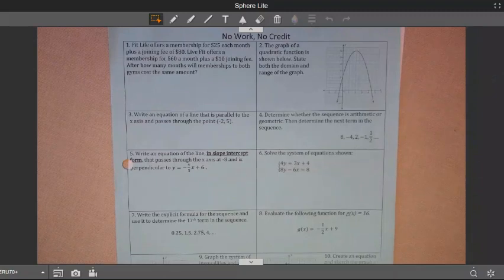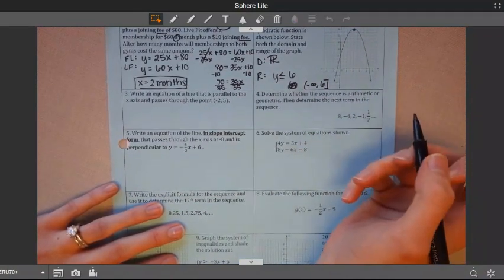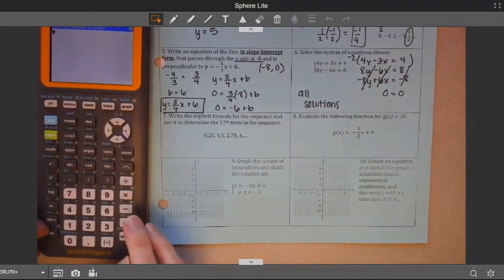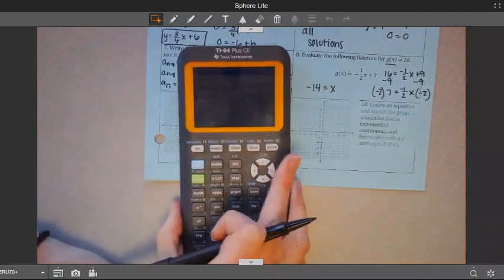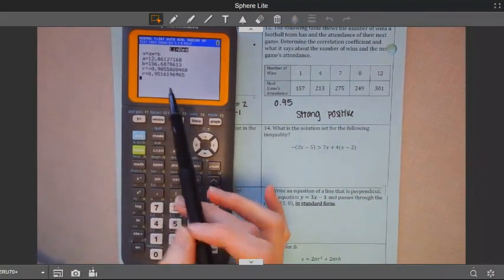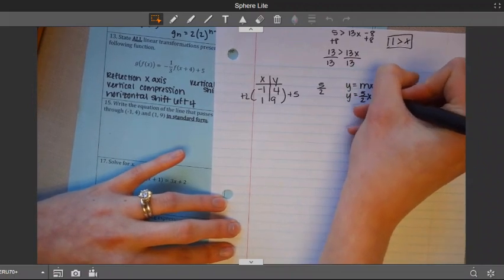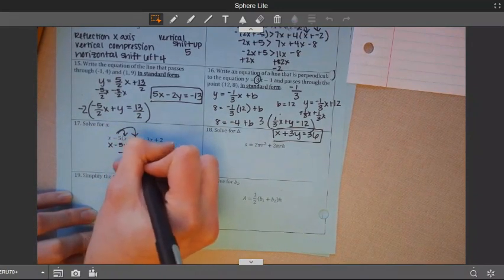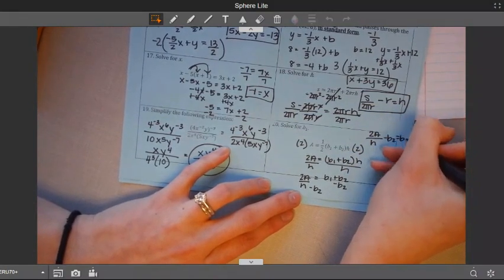AL Wildcat 1